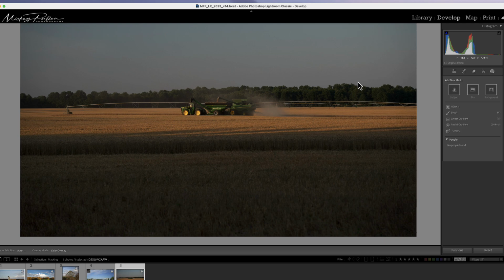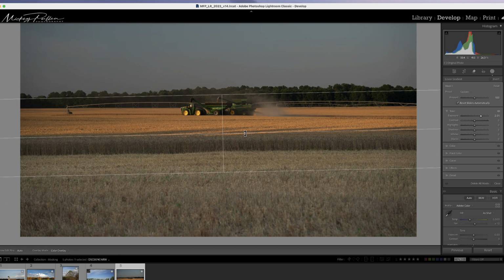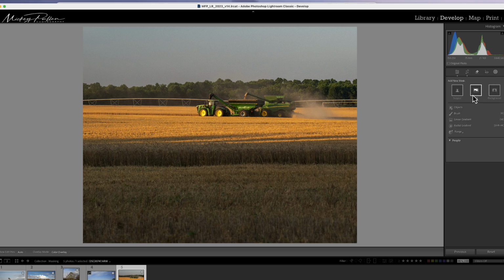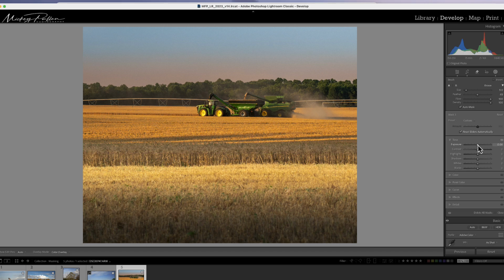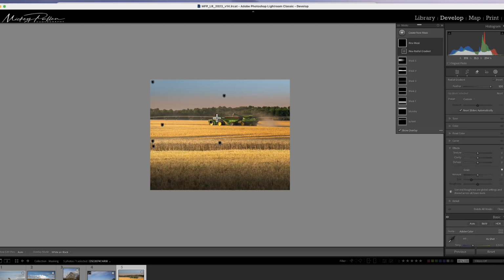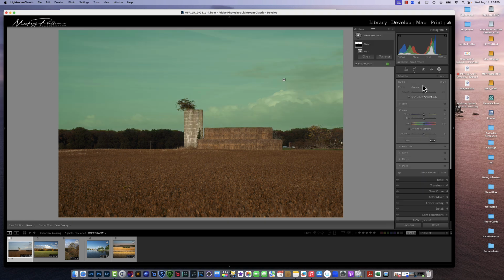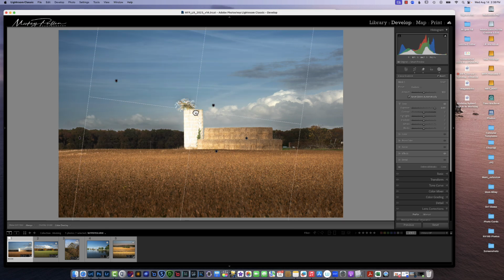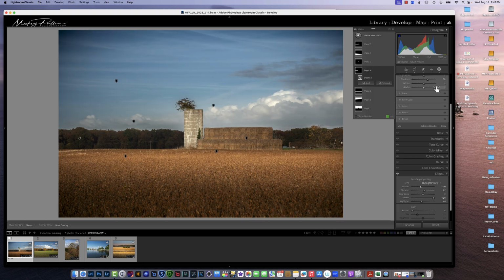The Art of Linear Masking in Lightroom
In this week’s video I start with a quick recap of the linear gradient tool and the artful use of the linear gradient.  I then follow up with 3 demonstrations of the art of using the linear gradient.

Time code
01:28 - Intro to the Linear Gradient
02:14 - How to apply a linear gradient
06:00 - Shortcuts used with the linear gradient
07:24 - Processing demo #1
16:10 - Processing demo #2
18:53 - Processing dem0#3d